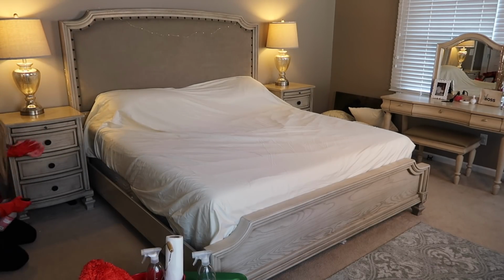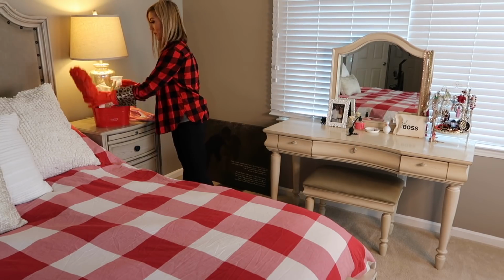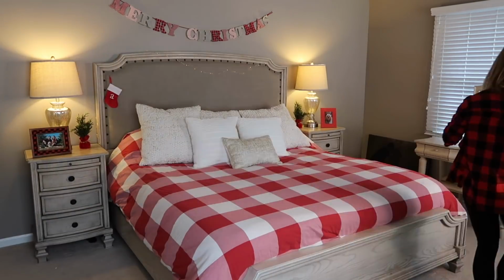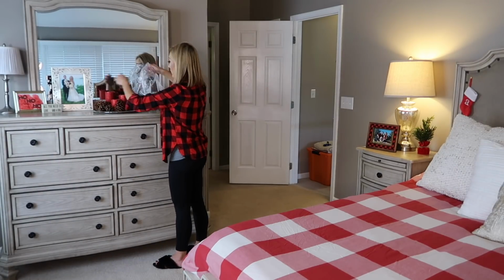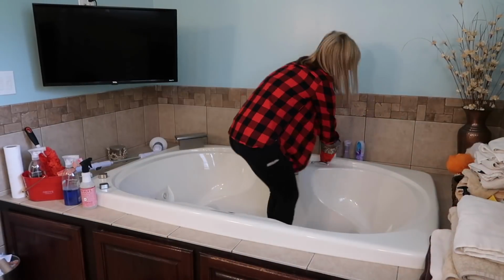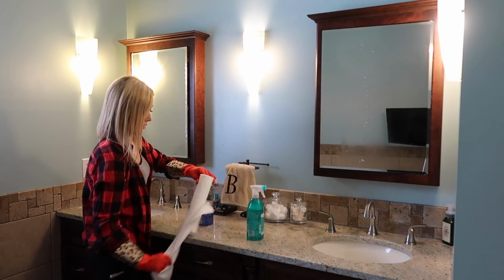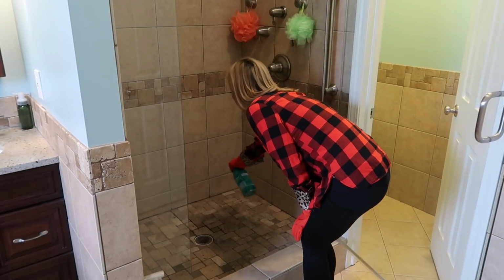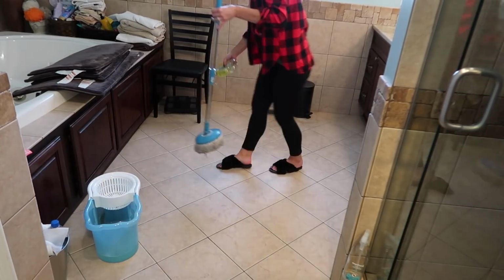CLEAN WITH ME 2018 💪🏼✨| CLEAN AND DECORATE WITH ME 🎄 BEDROOM + BATHROOM DEEP CLEAN! | Brianna K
clean with me as I decorate my master bedroom for the holidays and do a deep clean of our master bathroom! This video is a collab with my bestie Tiffani from Beauty and the Beastons- make sure you check out her daily cleaning routine next!!! and if Tiffani sent you- welcome!! so glad you're here! -Brianna K xoxo

FREE MRS. MEYER DISH SOAP, HAND SOAP, & MULTI-SURFACE SPRAY (pick peppermint, Iowa pine, or orange clove) AND STONEWARE TRAY with any $20 purchase!
PLUS A FREE RED CLEANING CADDY with any $40 purchase!
Grove Products  I used in this clean: Peppermint Multi-surface spray, Method Mint glass cleaner, Method Foaming bath cleaner

LINKS TO ITEMS IN THIS VIDEO:
Buffalo check duvet
HoHoHo pillowcase
bedroom furniture
toilet wand
Clorox scrubber brush

*NEW BOSS MOM + BOSS LADY MERCH!*
Boss Mom 20 oz travel coffee mug
Boss Lady 20 oz travel coffee mug
Cleaning Motivation 11 oz wine tumbler
PLEASE TAG ME WHEN YOU USE THEM SO I CAN SHARE!!! :) XOXO

NEED TO TALK TO SOMEONE? ONLINE THERAPY HAS HELPED ME SO MUCH, AND I HOPE IT HELPS YOU TOO!!! YOU MATTER! DO THIS FOR YOURSELF!!!

A BIT ABOUT MY CHANNEL:
I'm a mom of two who lives in Cleveland, Ohio, and like most women, trying to have it all. I make content to empower others, share fun information, and unleash some of my creativity. On this channel you'll find mommy and lifestyle videos, shopping hauls, cleaning and organization, home decor, holiday and party decorations, boss lady tips and advice, and some style and beauty videos sprinkled into the mix. xoxo

A BIT ABOUT ME:
I was born and raised in Cleveland, Ohio. clevelandblogger ohioblogger I attended Ohio University, where I acquired a bachelor's degree in broadcast journalism, and a master's degree in communication. From there, I joined Teach For America and taught 7th grade English in Baltimore, MD. I moved home to Cleveland to marry my husband, and have worked in a variety of roles in recruitment and HR. I currently am a stayathomemom and I have two babies- my son Landon is three years old, and my daughter Presley is one year old. I love being a mommy, decorating our home, planning parties, shopping, working out, cooking, cleaning, and meeting new people. I'm a bit obsessed with leopard print, wine, coffee, and reality TV shows. I am very passionate about helping others, and ensuring the world is a better place, especially when it comes to our children.

add me on snapchat: bsavoca

xoxo
-brianna k